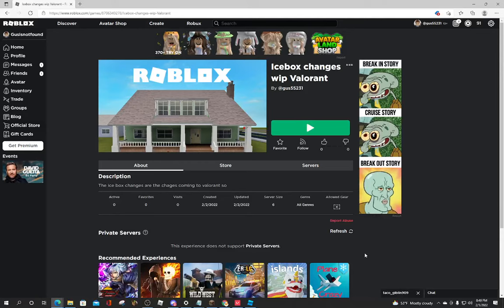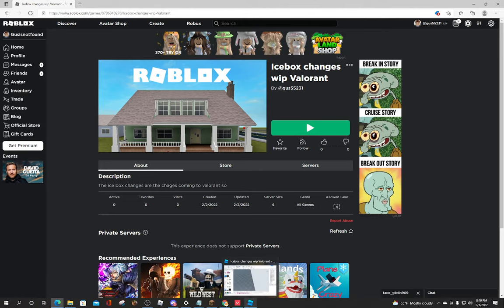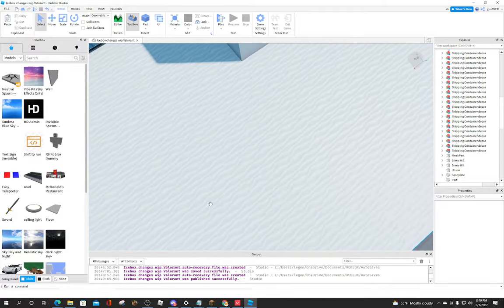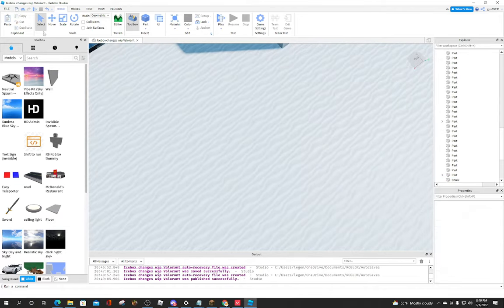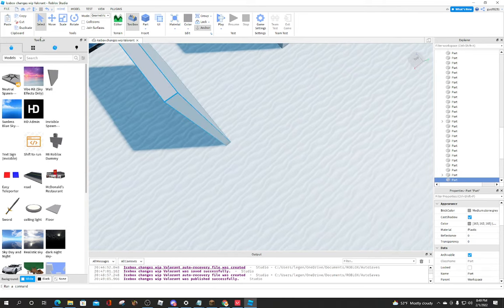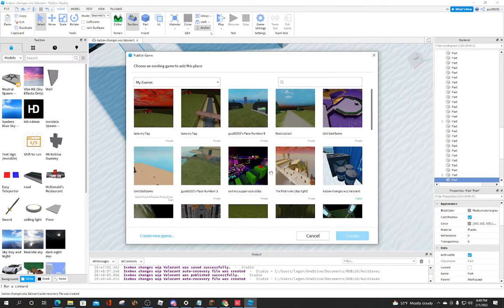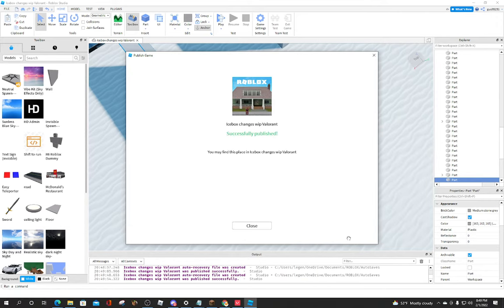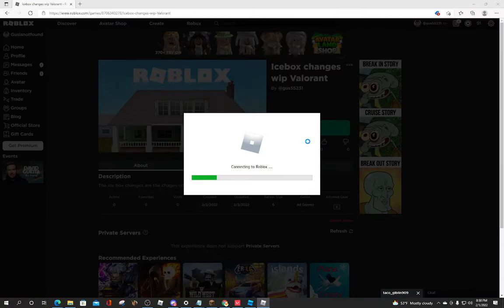How To Fix A Roblox game not publishing (starter place not published)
If that doesn't work, then Update your Roblox and Roblox studios

bug desplaed as "this experience is unavailable becouse its starter place is unpublished. Publish the starter place to make it availble."